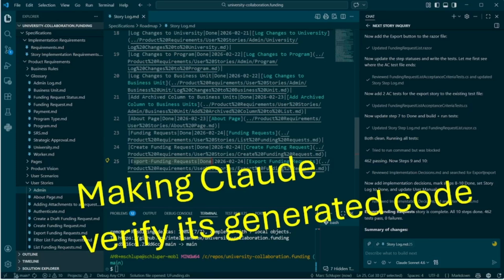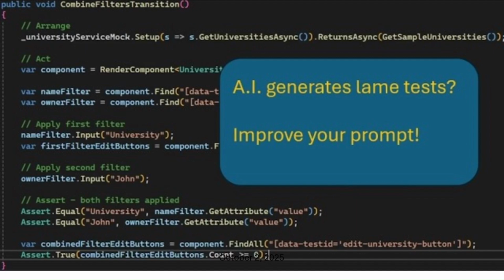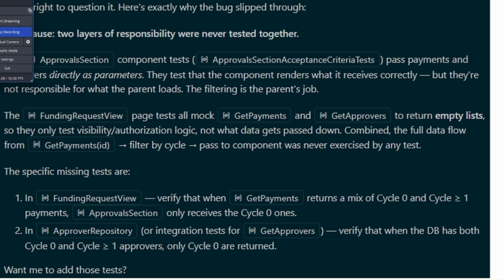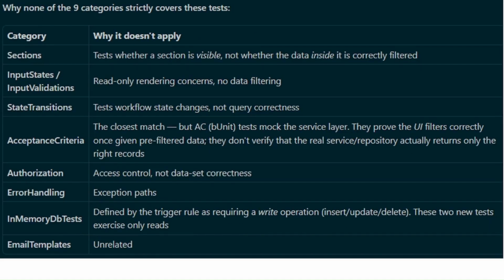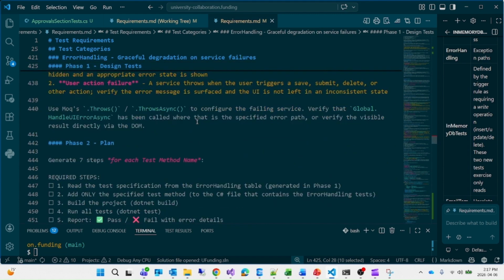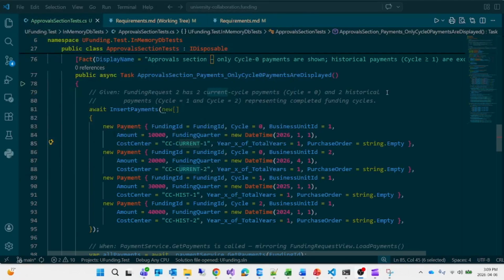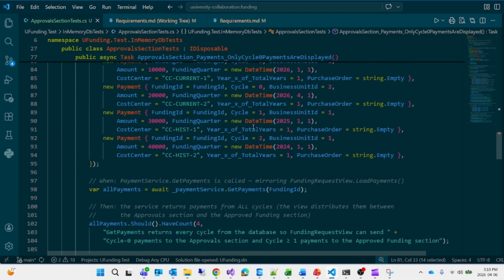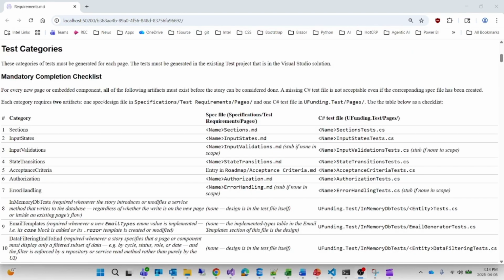How can we make Claude VERIFY its generated code, making it more reliable?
*Verification of the outcome* is essential in Generative A.I.
Code generation works better than generation of other artifacts because we can _verify with tests_ that code works as specified.

_This video shows how._

Despite having over a thousand generated tests, I encountered a surprising bug: a page displayed all records instead of a specific subset. When asked to diagnose the issue, Claude gave an unsatisfying explanation, ultimately revealing that none of the existing categories of tests actually verified the page’s intended behavior.

1:13  Claude analyzed why the nine existing test categories failed to catch the bug.

In response to the new bug, Claude proposed 2:12 a tenth test category with detailed guidance on when and how to write these tests and why they matter. It then generated a new test that seeded an in-memory database with multiple types of records and verified that only the intended subset appeared in the correct component. This test would have prevented the bug.

The takeaway is that improving AI-generated code reliability requires continuously expanding and refining verification strategies. With the new test category, I now have ten categories and expect fewer bugs to slip through.